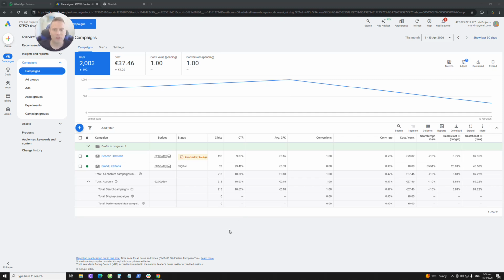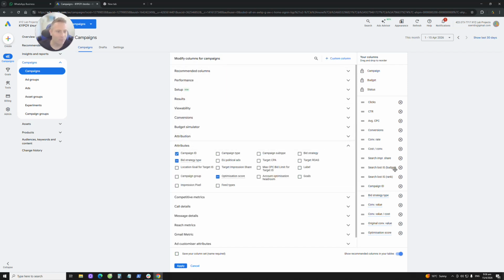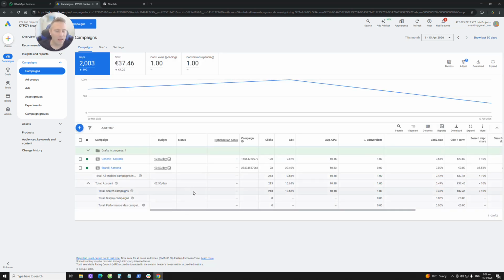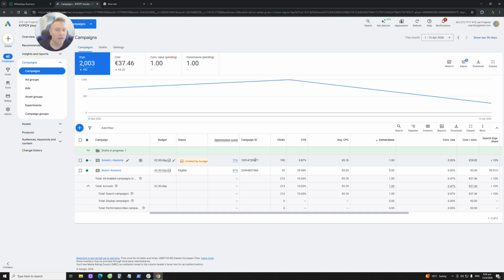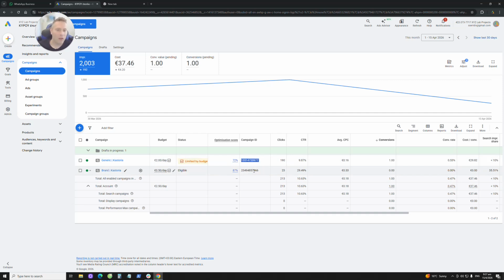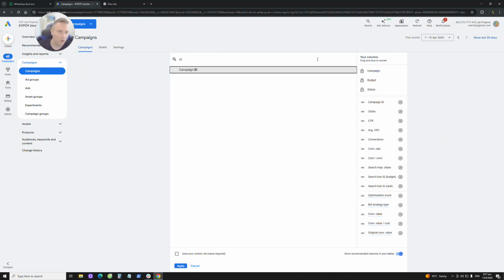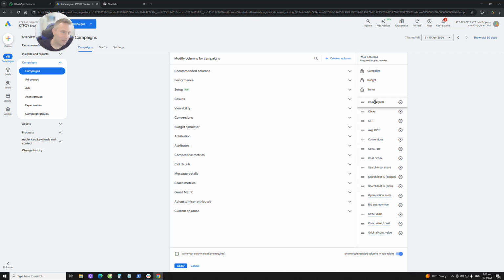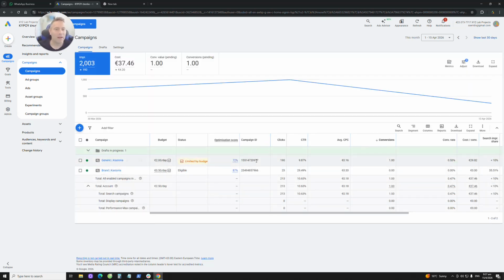Find Campaign ID in Google Ads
1) Login to Google Ads
2) Navigate to Campaigns
3) Select Columns, Modify Columns
4) Search for ID
5) Select Campaign ID
6) Click Apply